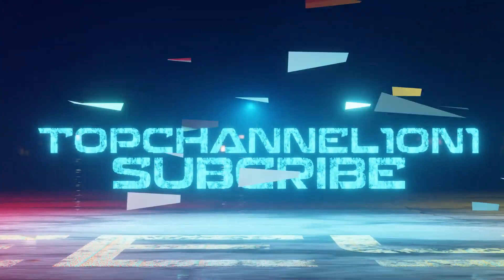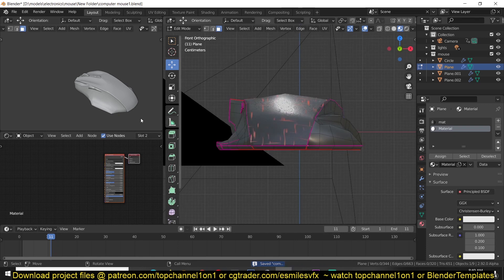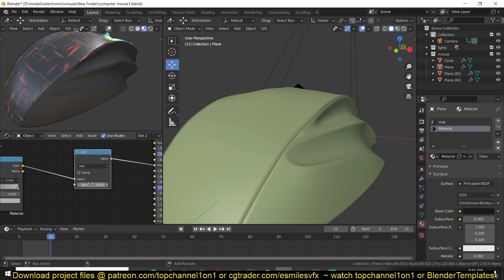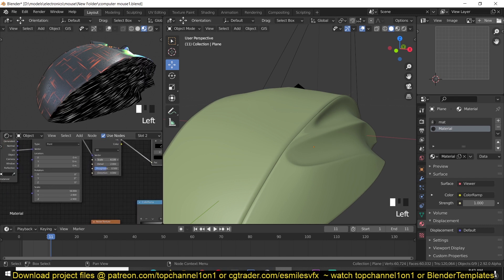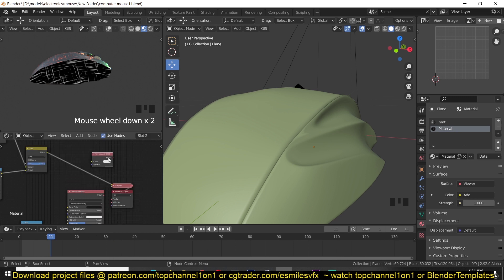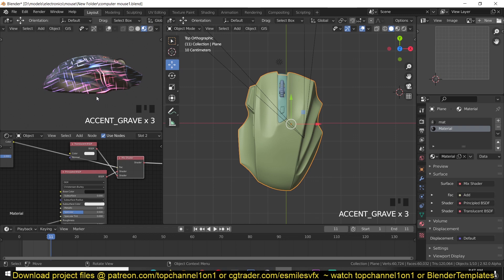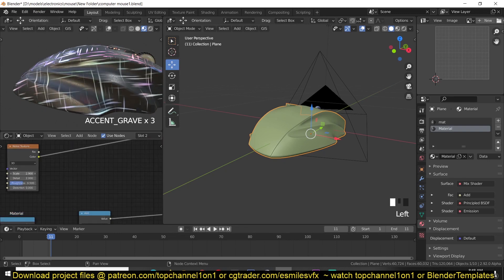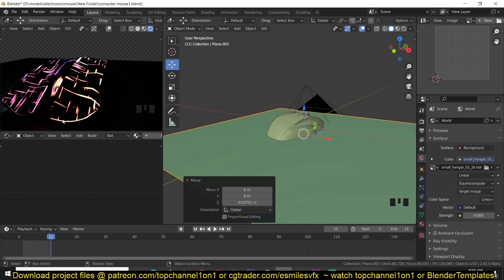how to use the translucent shader and emissive shader in blender